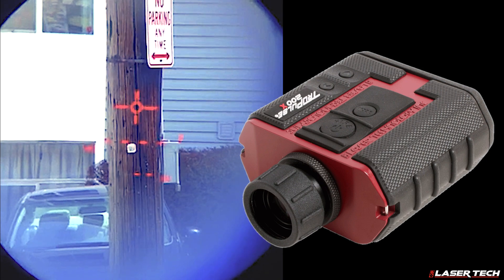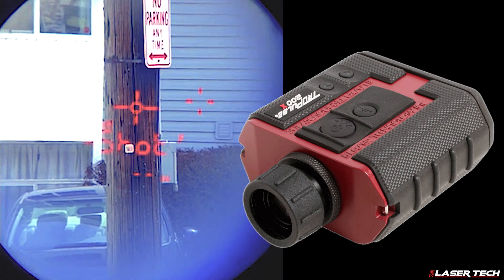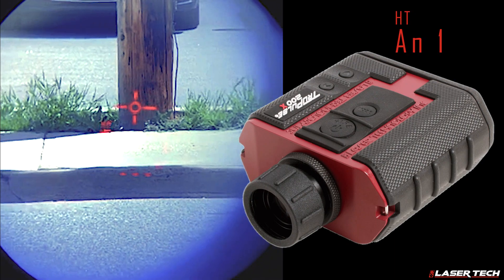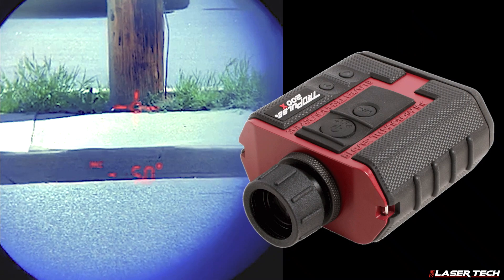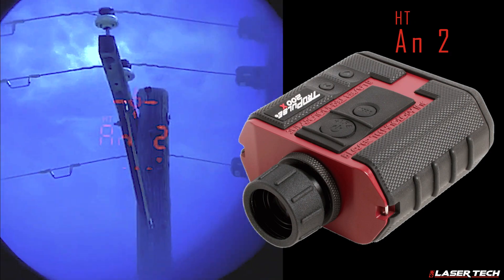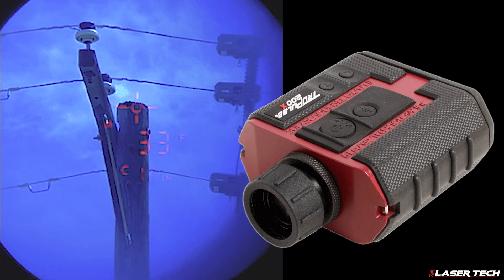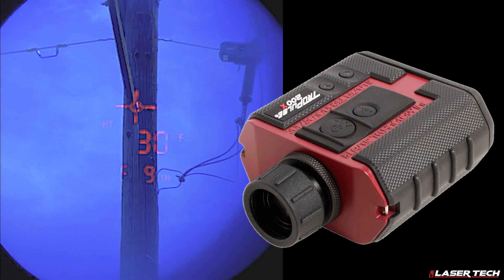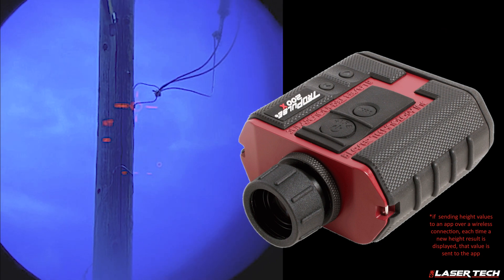How to Record Multiple Height Measurements with a TruPulse 200x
This quick instructional video demonstrates how to measure and record multiple height values from one location, with a TruPulse 200x professional grade laser rangefinder from Laser Tech (LTI).

For this example, we measure an electric utility pole's height before moving on to measure height values for the same pole's many attachments.

00:00 Intro
00:10 Setting up
00:20 Navigate to the Height Routine (HT)
00:26 Record Shot 1
00:33 Record Shot 2
00:49 Record Shot 3 and review results
01:00 Start recording multiple heights

Request a quote or review the full specs, key features, and primary applications of the TruPulse 200x